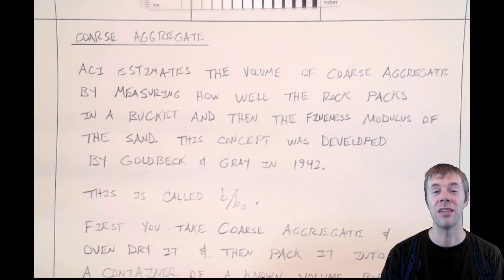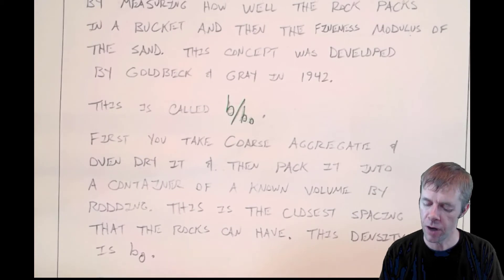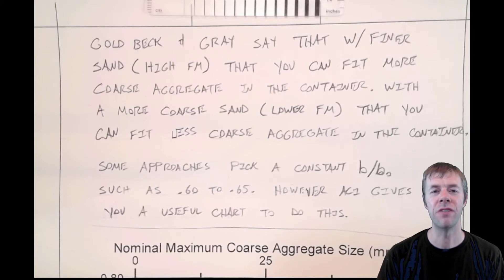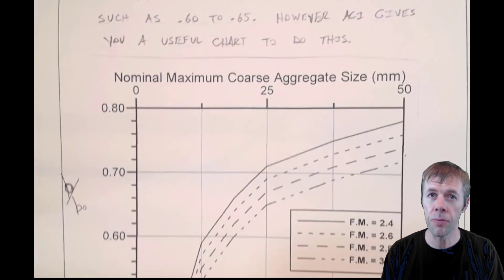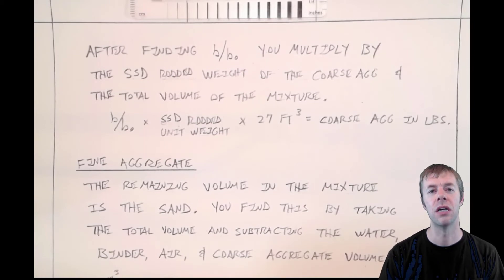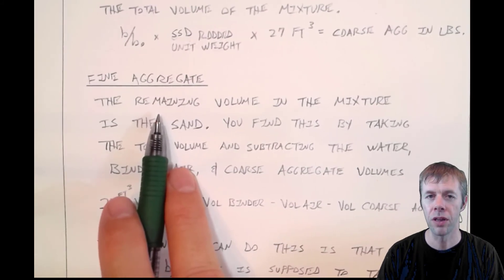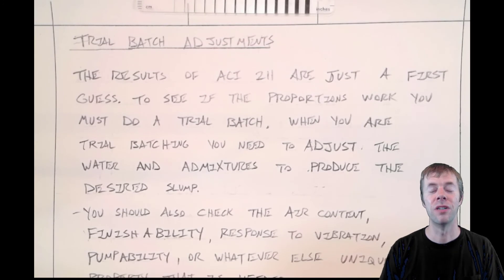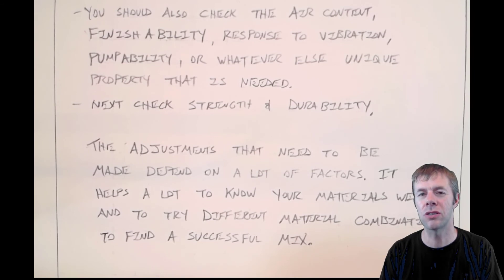ACI 211 – Concrete Mix Design, Aggregate Content and Trial Batching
This video describes how to determine the amount of aggregate and adjustments during trial batching with the ACI 211 Mixture Design Procedure.